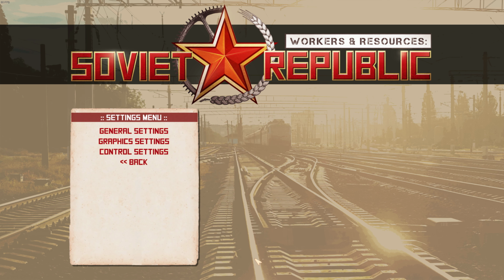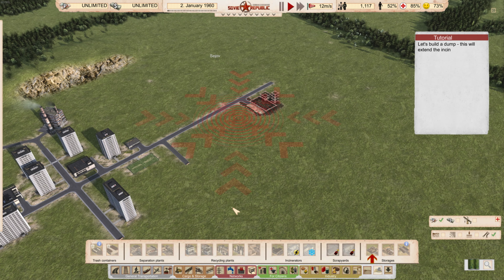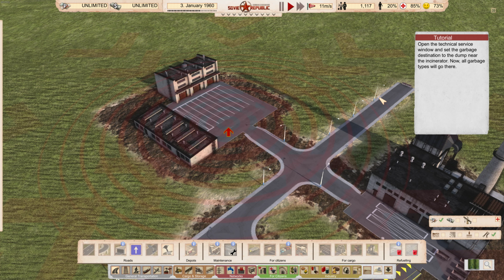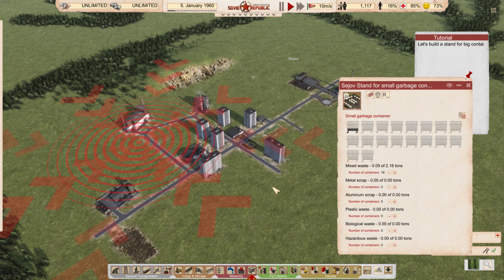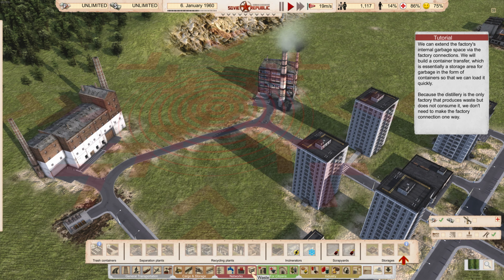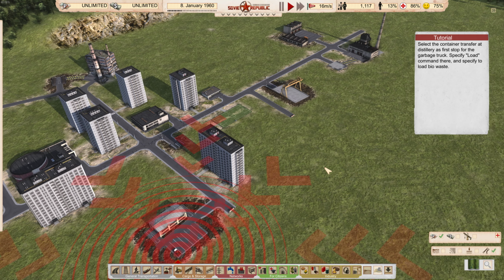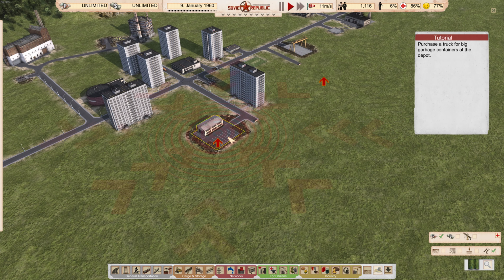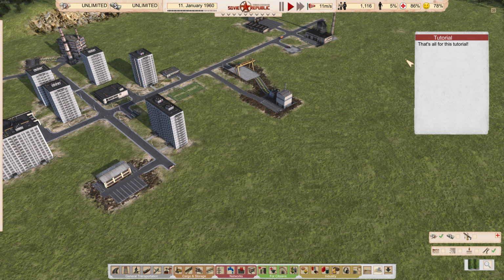Soviet Republic Workers & Resources Episode 5 Waste Management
One of the best City Builder Games on Steam Rated 9/10

This is Part 5 of a playthrough starting with the Basics Tutorial and Waste Management

Manage all aspects of your own republic with planned economy, including mining resources, manufacturing goods, construction, investments, and citizens too.

Create your own industrial complexes with loading and unloading stations, storage, warehouses, and factories.
Build the infrastructure and manage its traffic, including roads, railways, sidewalks, conveyors, wiring, and pipelines. Wisely place and connect factories, houses and warehouses, and make the most efficient connections.
Plan and build the living areas with everything your citizens may need to live their happy life, such as playgrounds, cinema s, taverns, and shops.
Send your citizens to the mine to get coal, iron and other natural resources; or send them to the fields to pick up the crops; or take them to factories to produce manufactured goods.

Sell and purchase resources and goods from western countries or other soviet countries to get dollars or rubles and buy the products or resources you need ... or invest in new infrastructure or buildings.

Enjoy authentic soviet buildings and vehicles, as well as realistic landscapes of the 60's to the 90's.
Play the way you want! You can focus on getting natural resources or products and trade them for money; or you can build a self-sufficient republic; or you can just use the easy sandbox mode with unlimited money/resources and just enjoy building something live.

Economic simulation. Prices of resources on the global market are changing over time as you play –one day you can sell or purchase steel for a $100 per ton, but in a few months the cost can rise to $200 or decrease to $50. The price of everything is connected to the cost of work and resources.
Increasing difficulty. As prices change, the demands of the citizens also change, and you will need more resources to keep them happy and force them to work.